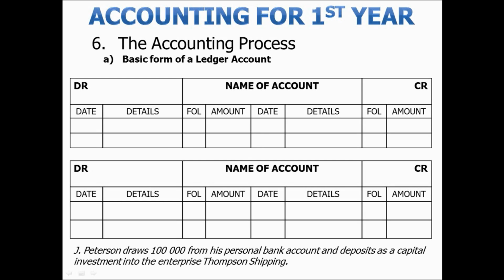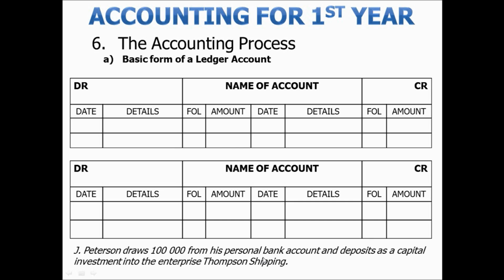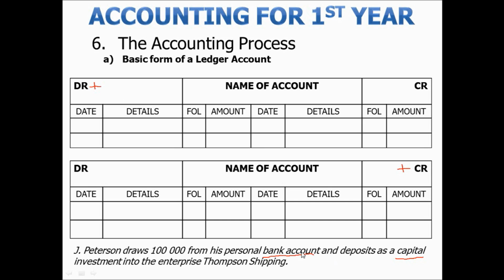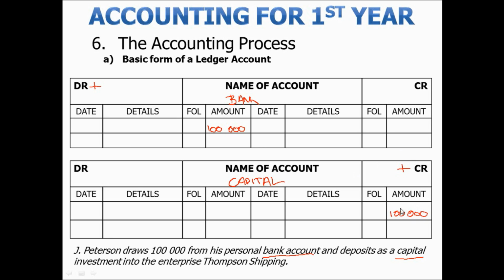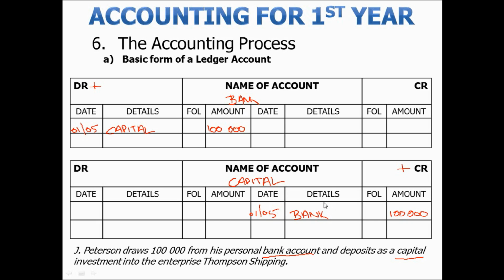Accounting for 1st year varsity: The Accounting process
The basic form of a ledger account